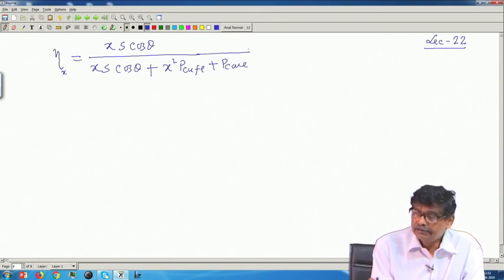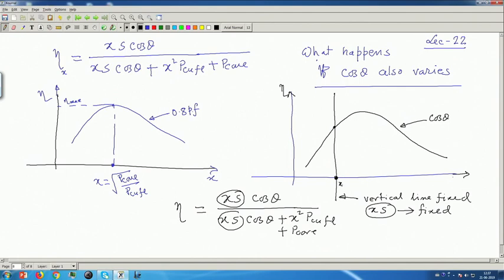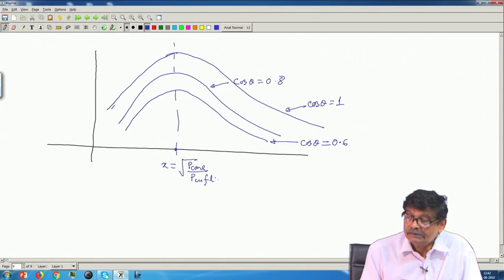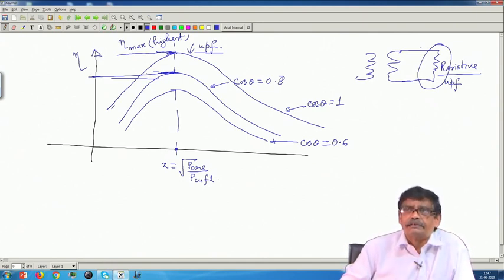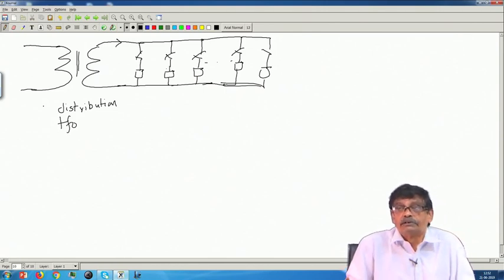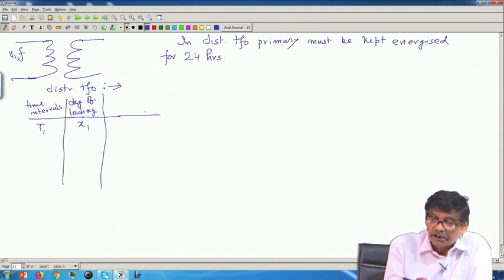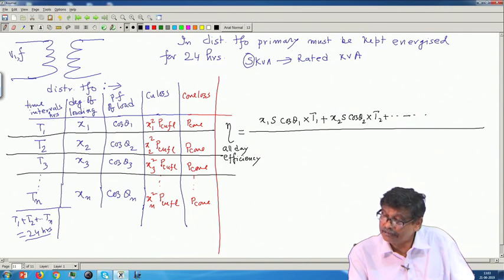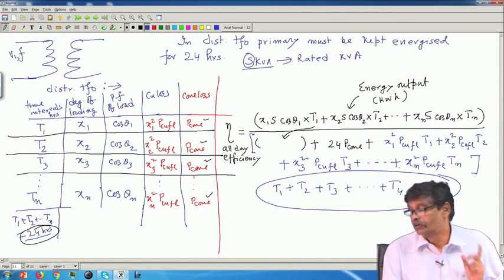Lecture 22 efficiency curve at various Power factor and energy efficiency